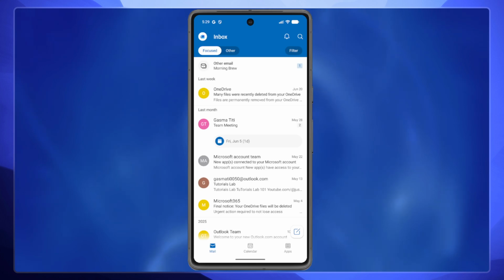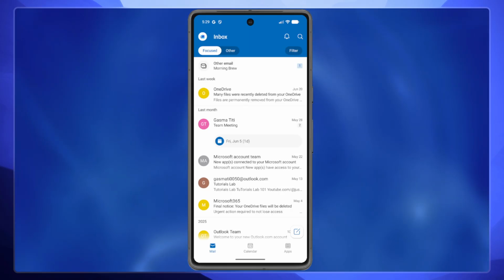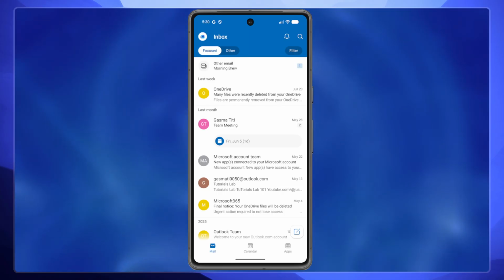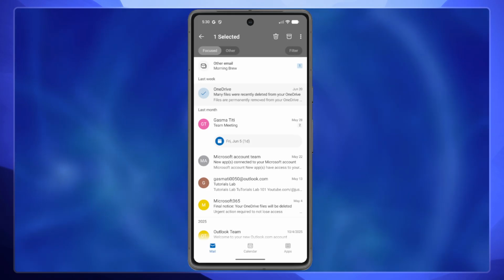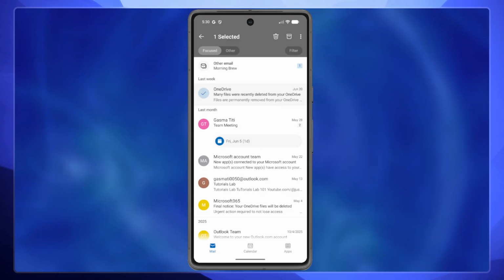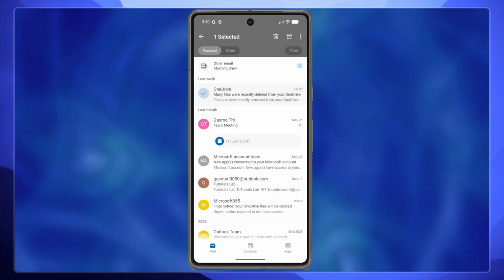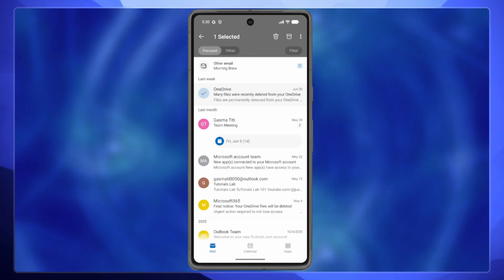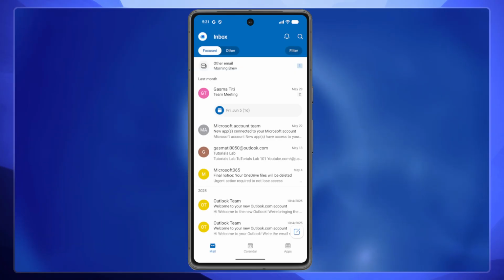How to Archive Outlook Emails on iPhone 2026 | Tutorial 2026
By the end of this video, you’ll know how to archive Outlook emails on iPhone, archive old Outlook messages iPhone, manage Outlook email archive on iOS, move Outlook emails to archive folder iPhone, save Outlook emails to local archive iPhone, clean up Outlook mailbox on Outlook mobile app, setup email archiving in Outlook for iPhone, enable Outlook archive feature on iPhone, Outlook app email organization on iPhone, steps to archive emails from Outlook iPhone, archive specific Outlook messages on iPhone, best practices for Outlook email archiving iPhone